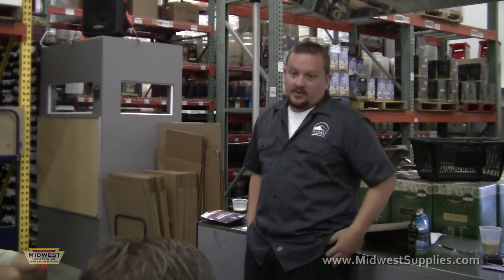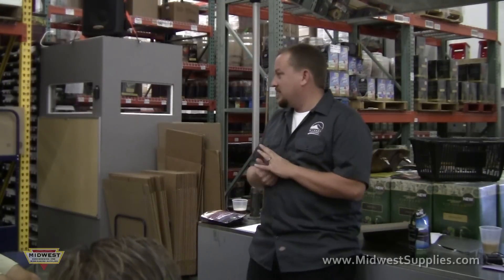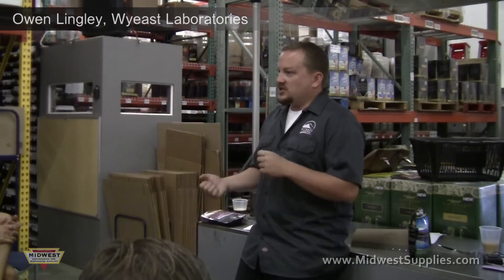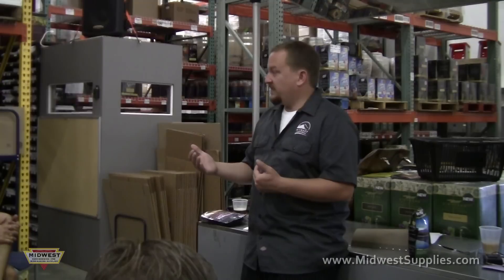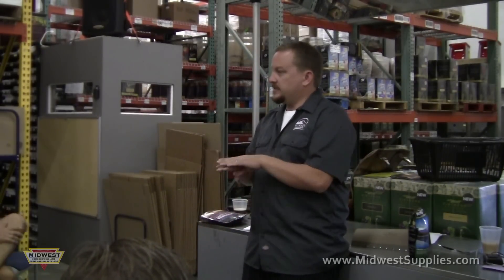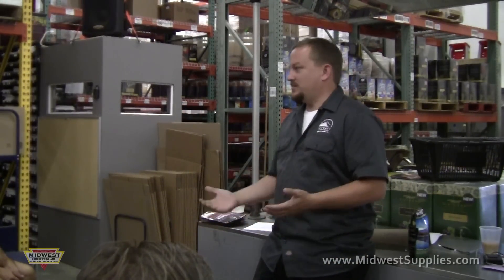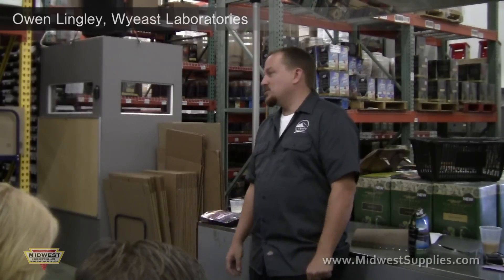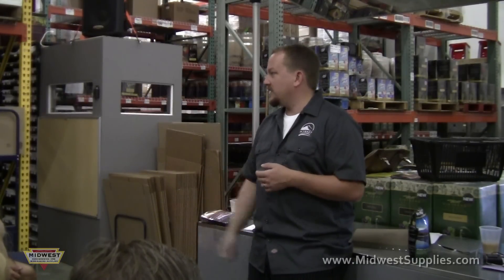Wyeast Lab's Owen Lingley visits Midwest Supplies - 8-20-2011 - part 5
This is the five part of Owen Lingley's visit to Midwest Supplies. Owen is a yeast expert from Wyeast and visited the store on August 20th to share his knowledge about Wyeast products and answer customer questions. In this video Owen discusses attenuation, original gravity, final gravity, mash, sugars, fermentation, brettanomyces, and sour beers.